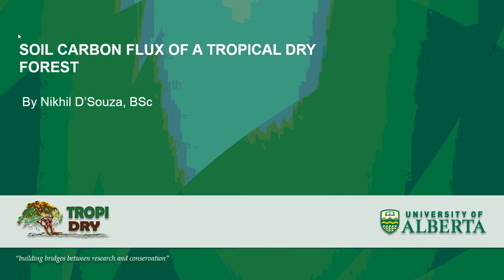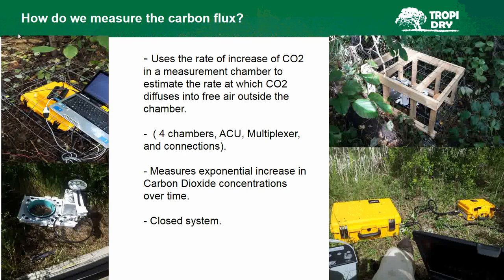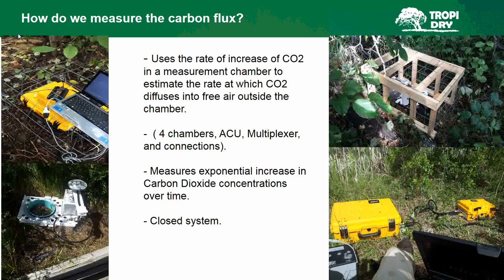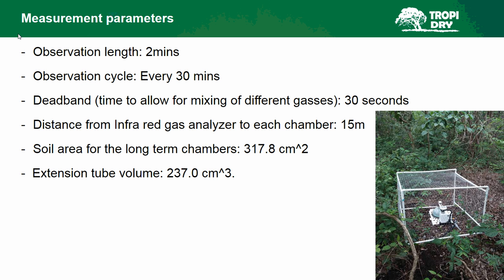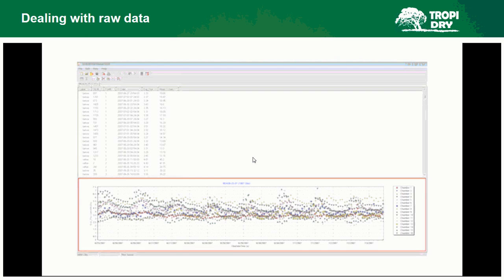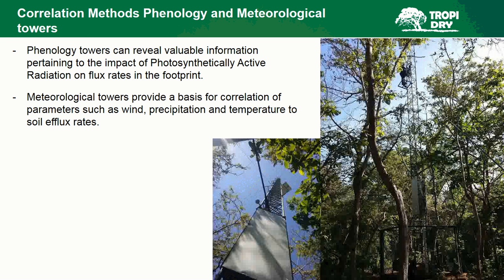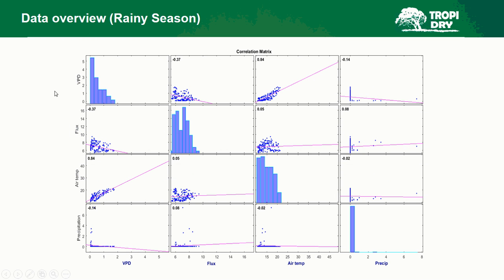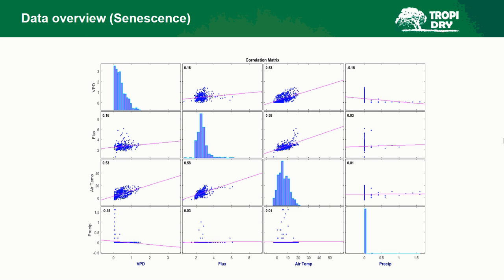Webinar number 4 CO2 flux